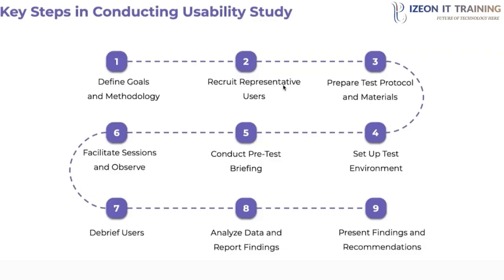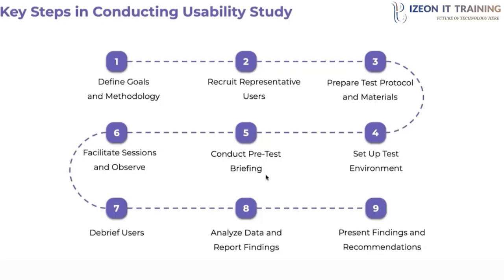16 - Conducting a Usability Study (UI/UX)